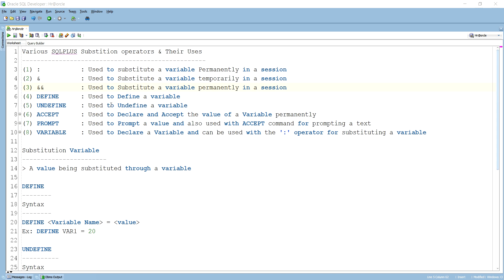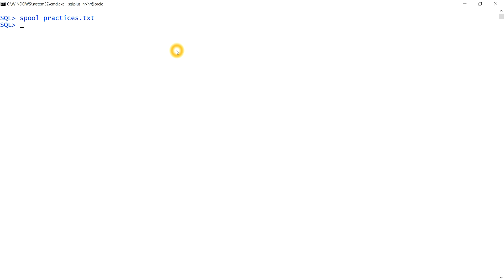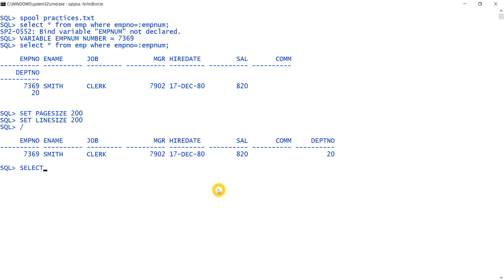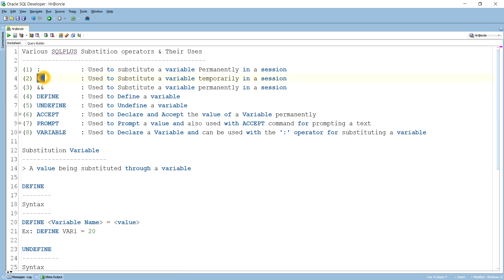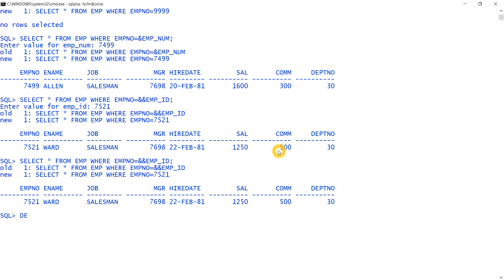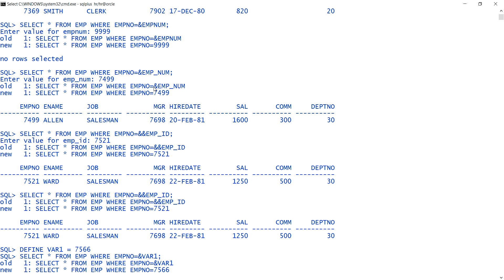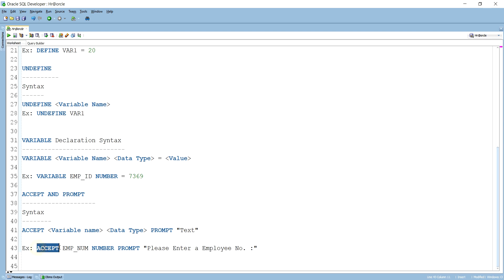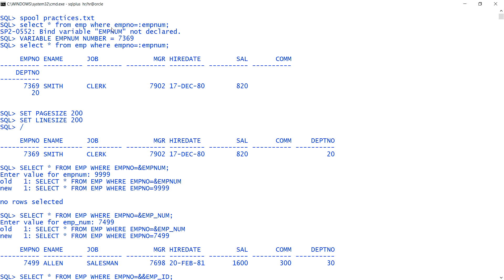| Use of Substitution Variables in Oracle | SQLPLUS commands (&,&&,DEFINE,UNDEFINE,PROMPT,ACCEPT) |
In this video we will see various use of substitution symbols and their uses

Various SQLPLUS Substition operators & Their Uses
(1) :           : Used to substitute a variable Permanently in a session
(2) &           : Used to Substitute a variable temporarily in a session
(3) &&          : Used to Substitute a variable permanently in a session
(4) DEFINE      : Used to Define a variable
(5) UNDEFINE    : Used to Undefine a variable
(6) ACCEPT      : Used to Declare and Accept the value of a Variable permanently
(7) PROMPT      : Used to Prompt a value and also used with ACCEPT command for prompting a text
(8) VARIABLE    : Used to Declare a Variable and can be used with the ':' operator for substituting a variable

Substitution Variable
- A value being substituted through a variable

DEFINE
Syntax
DEFINE Variable Name = value
Ex: DEFINE VAR1 = 20

UNDEFINE
Syntax
UNDEFINE Variable Name
Ex: UNDEFINE VAR1

VARIABLE Declaration Syntax
VARIABLE Variable Name Data Type = Value

Ex: VARIABLE EMP_ID NUMBER = 7369

ACCEPT AND PROMPT
Syntax
ACCEPT Variable name Data Type PROMPT "Text"

Ex: ACCEPT EMP_NUM NUMBER PROMPT "Please Enter a Employee No. :"

Practicals
select * from emp where empno=:empnum;
VARIABLE EMPNUM NUMBER = 7369

SET PAGESIZE 200
SET LINESIZE 200

SELECT * FROM EMP WHERE EMPNO=&EMP_NUM;

SELECT * FROM EMP WHERE EMPNO=&&EMP_ID;

DEFINE VAR1 = 7566
SELECT * FROM EMP WHERE EMPNO=&VAR1;

UNDEFINE VAR1

PROMPT HAPPY NEW YEAR 2020

ACCEPT VAR1 NUMBER PROMPT "Please enter a Employee No :"